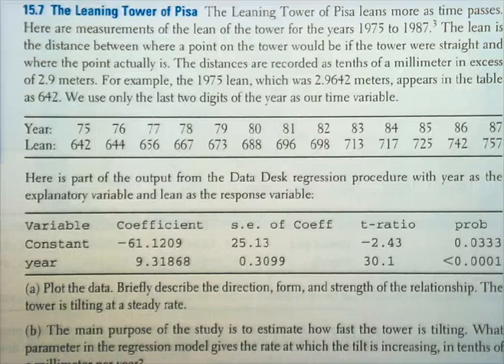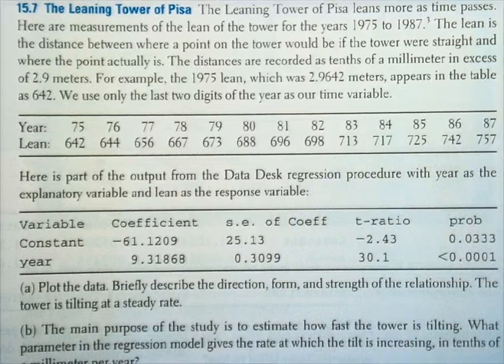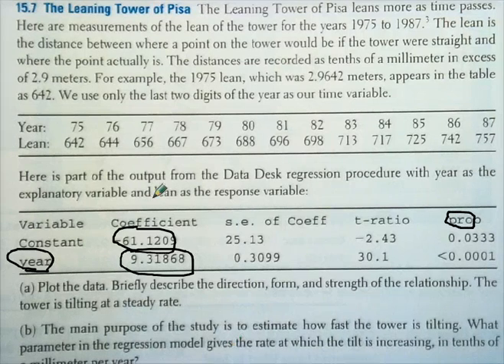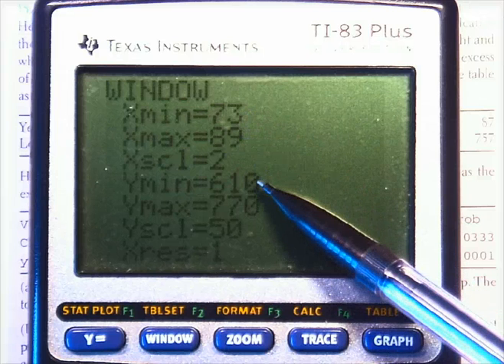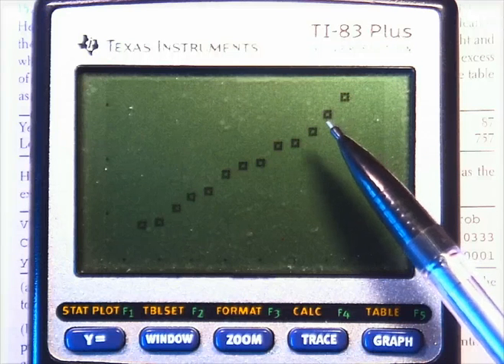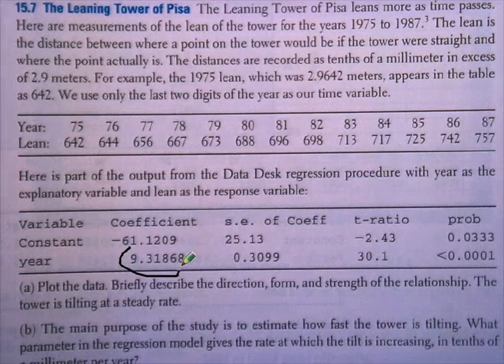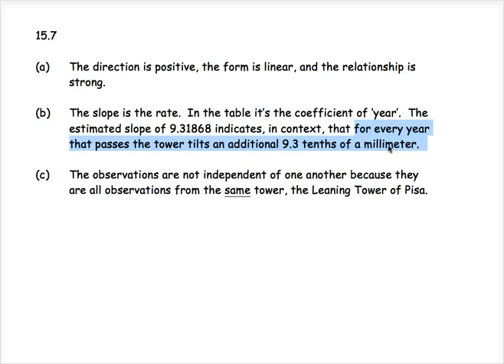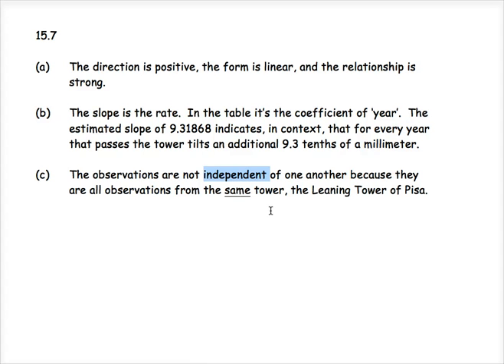Chapter 15 Question 7 (p. 901)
This video discusses question 15.7 on p. 901.